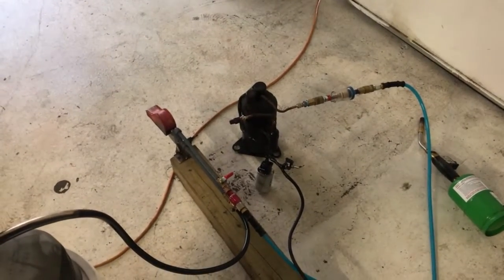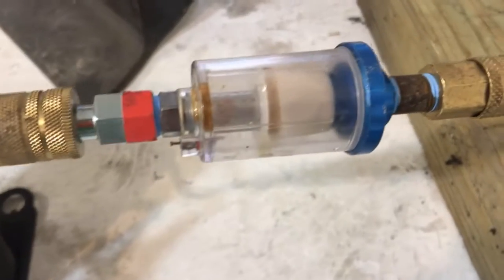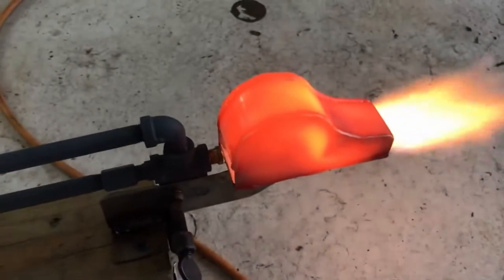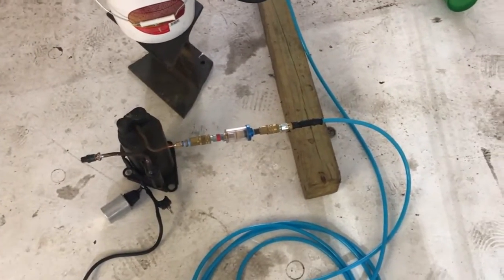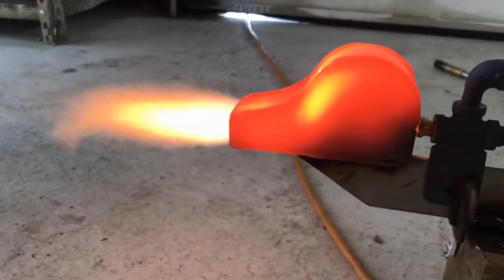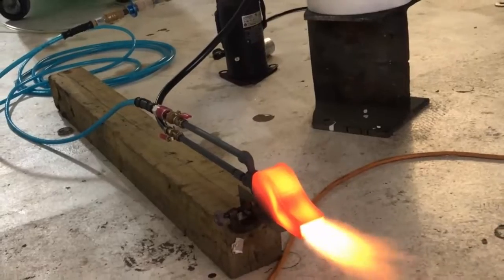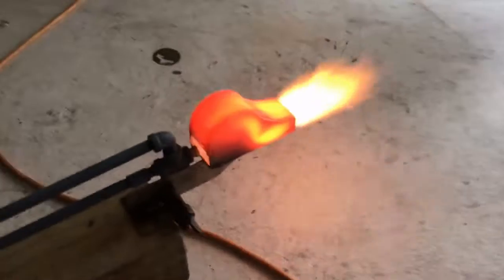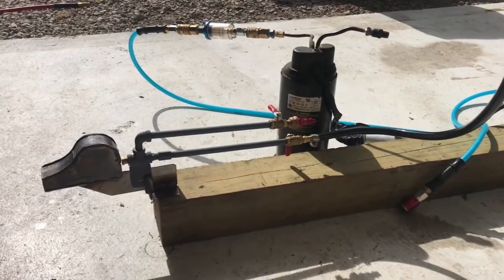Ac compressor Waste Oil burner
This video contains Paid links that gives me a 6% commission if you click and buy any product on that website . This video contains Paid links that gives me a 6% commission if you click and buy any product on that website . This video contains Paid links that gives me a 6% commission if you click and buy Will it work ? How do you Design a low air  flow nozzle ?